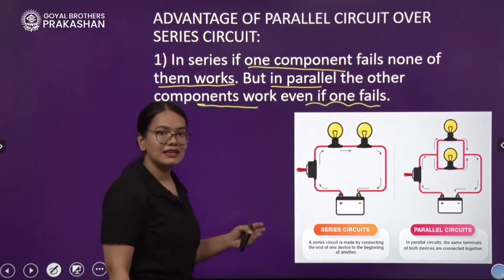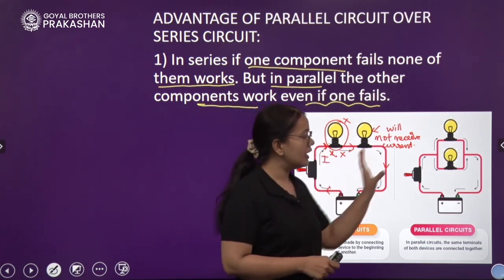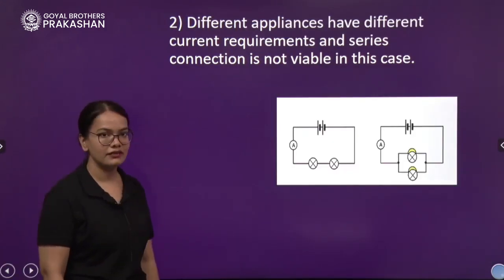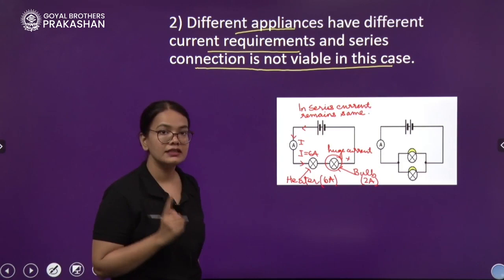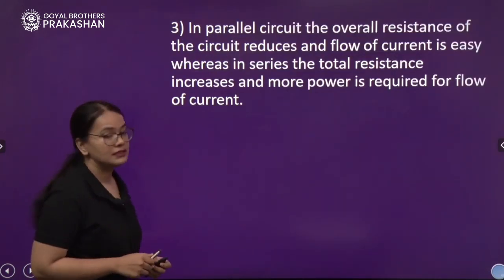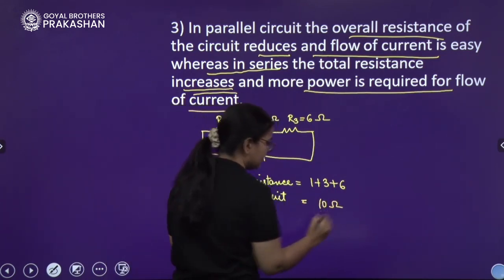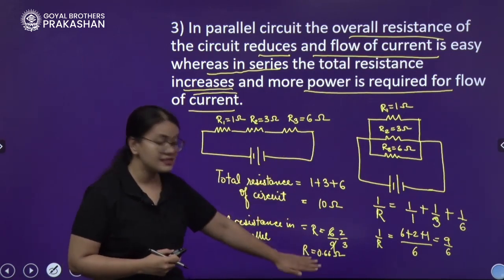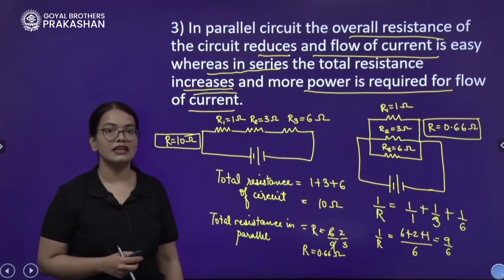Advantages of Parallel Circuit Over Series Circuit | Class 10 | Science | NCERT | GBP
Topic - Advantages of Parallel Circuit Over Series Circuit | Electricity | Science | Class 10)
Advantages of Parallel Circuit Over Series Circuit
While parallel circuits offer these advantages, it's essential to choose the circuit configuration based on the specific requirements of the application. Different electrical systems may benefit from the characteristics provided by either parallel or series circuits, depending on factors such as reliability, flexibility, and ease of maintenance.

What you will learn:
-  Electricity
- Current and Circuit